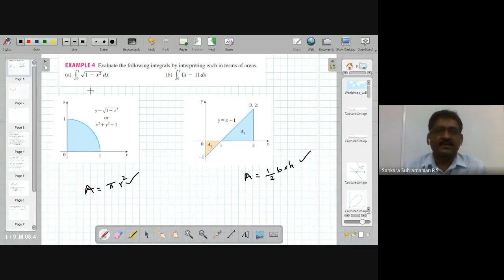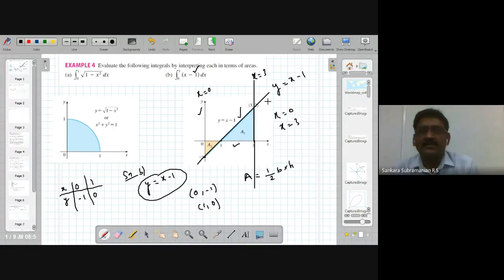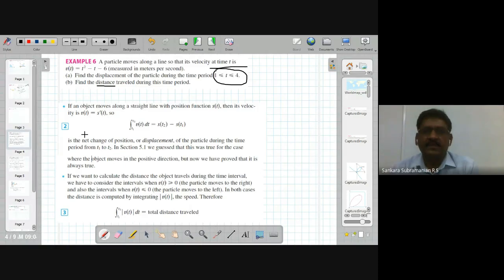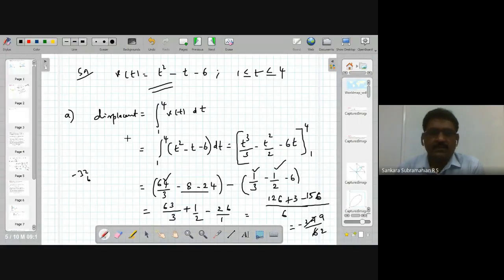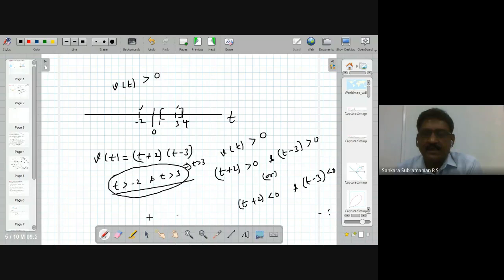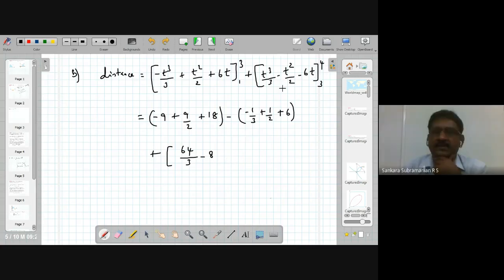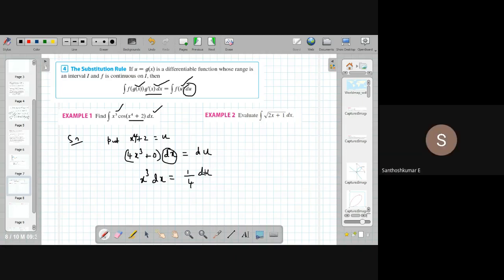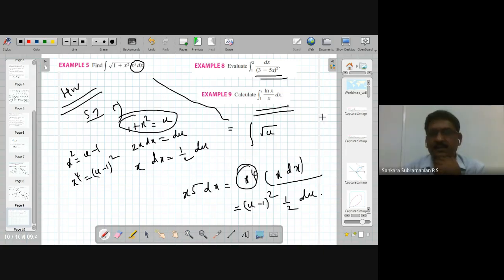Evaluation of Integrals